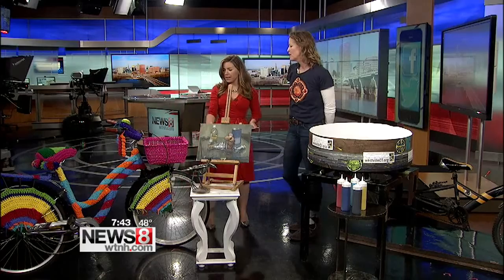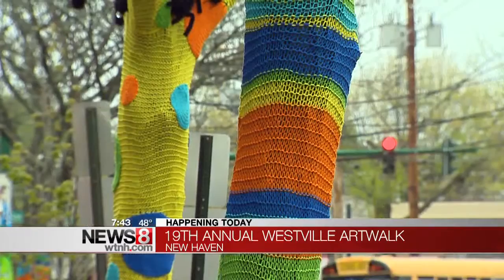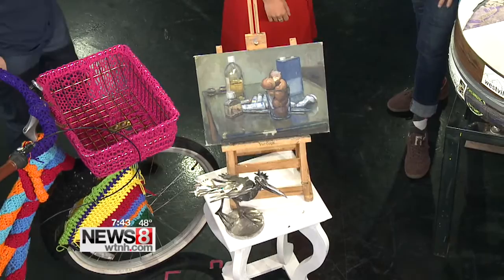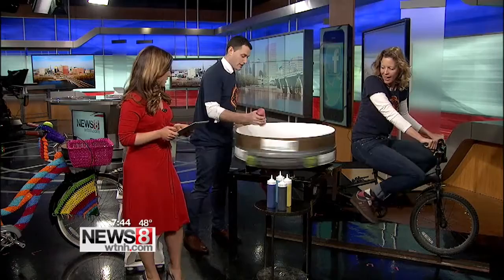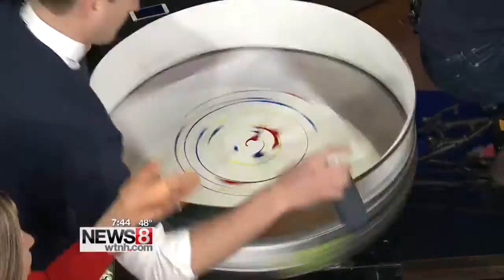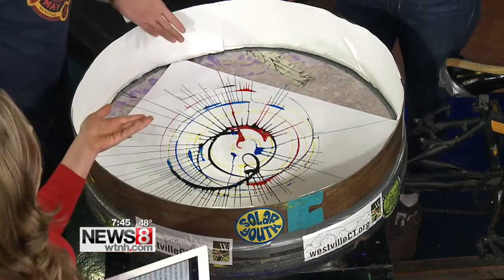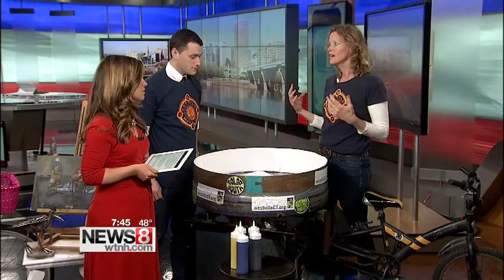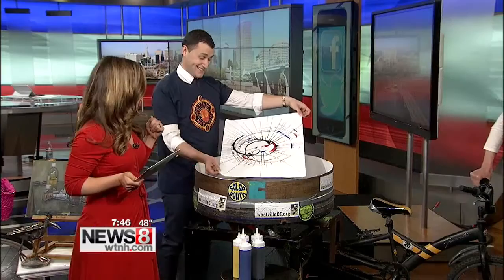19th Annual Westville Artwalk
19th Annual Westville Artwalk